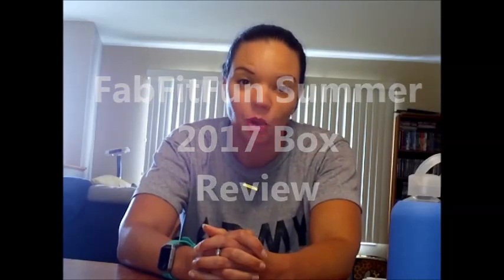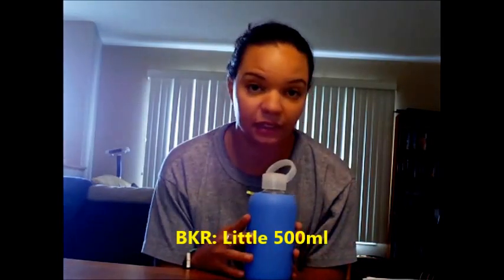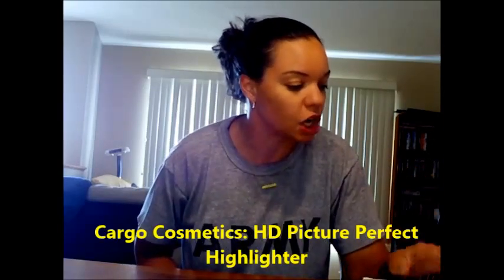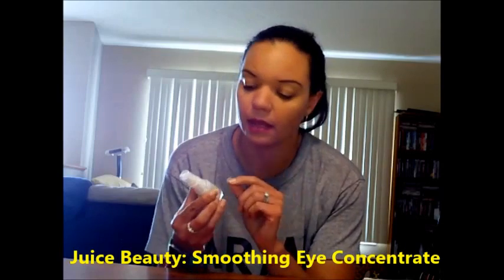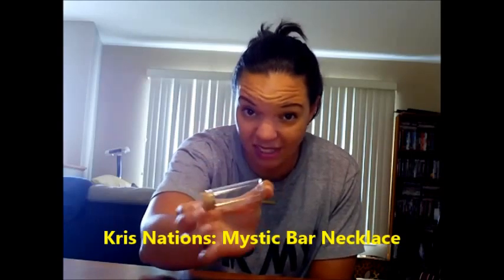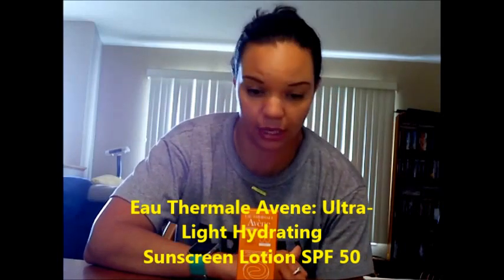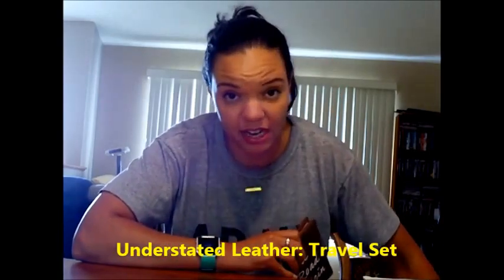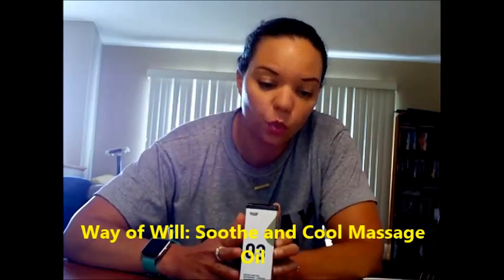FFF Summer 2017 Review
A review of the products in the FabFitFun Summer 2017 Box.